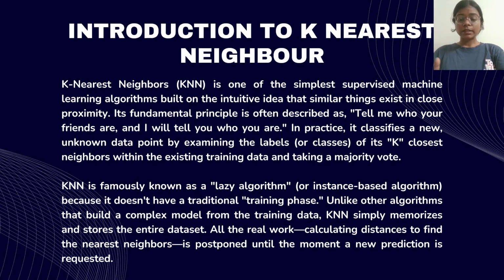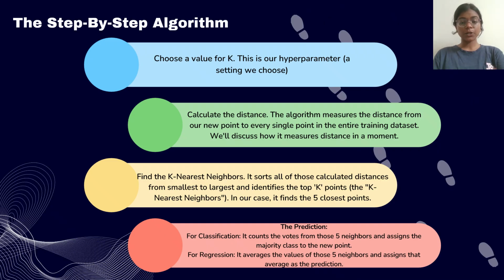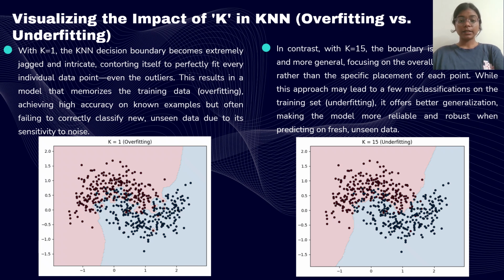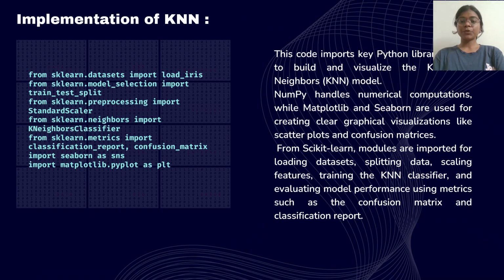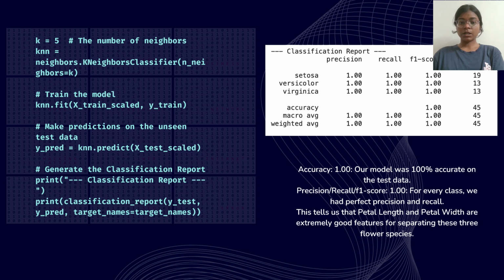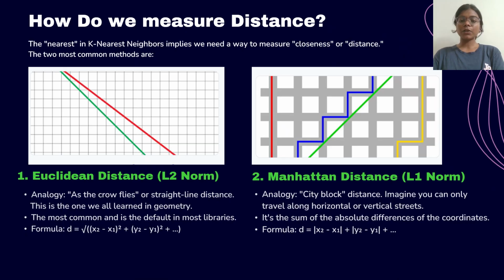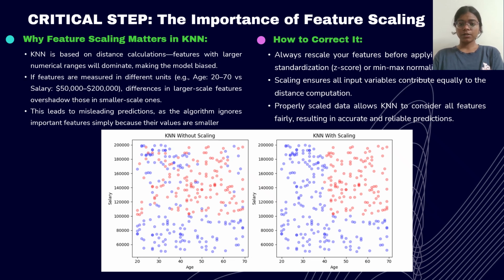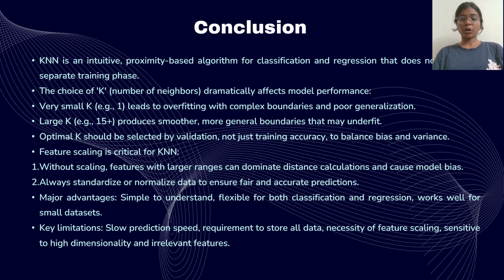KNN Machine Learning Explanation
KNN algorithm-Machine Learning Explanation made by TY B.Tech IT Students of AISSMS IOIT, Pune